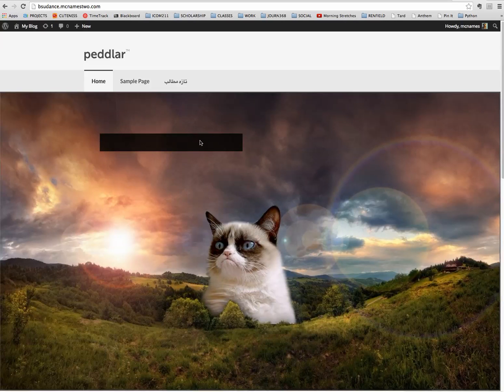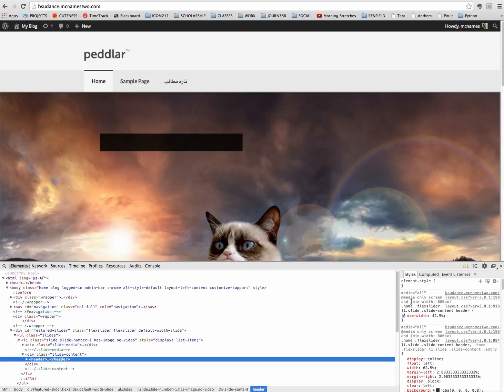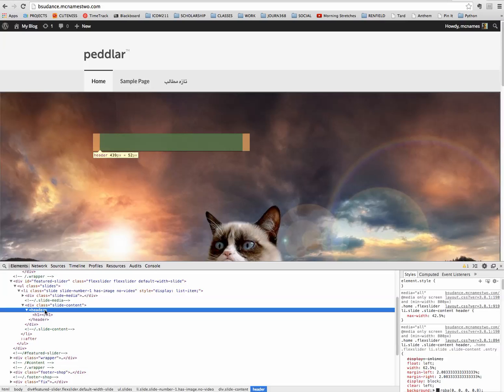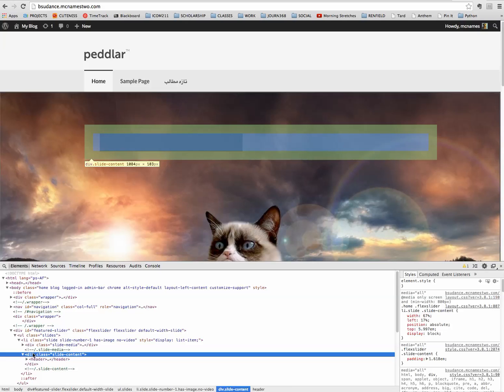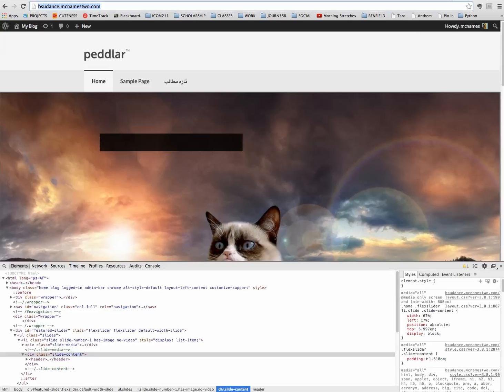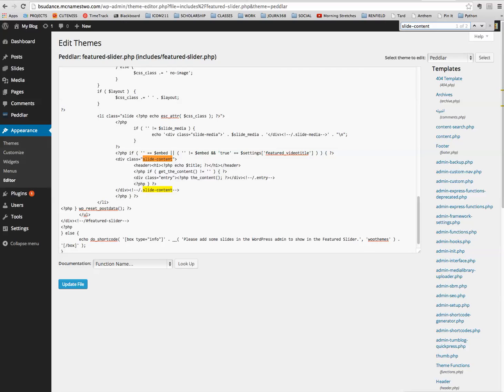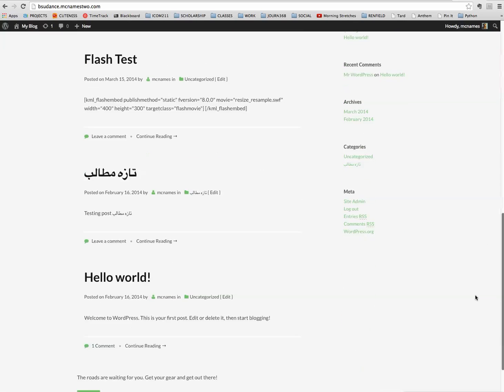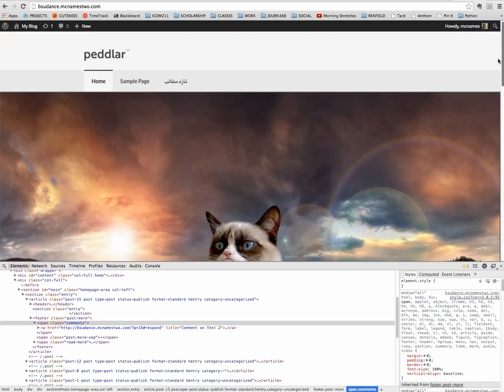Removing Black bar from Peddlar Theme